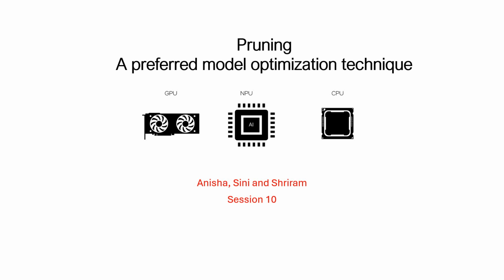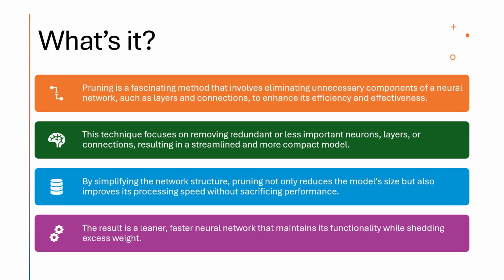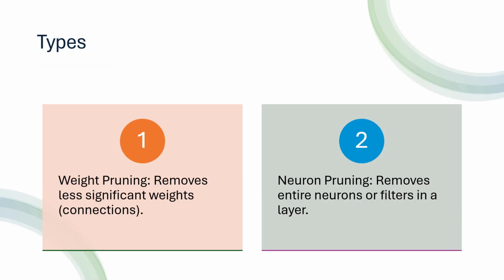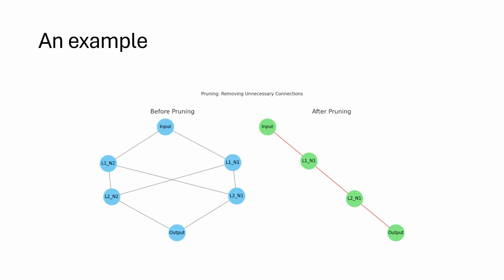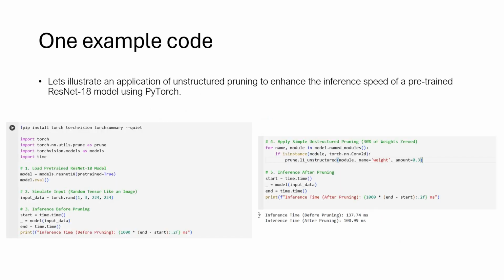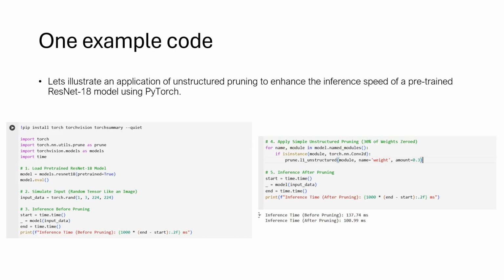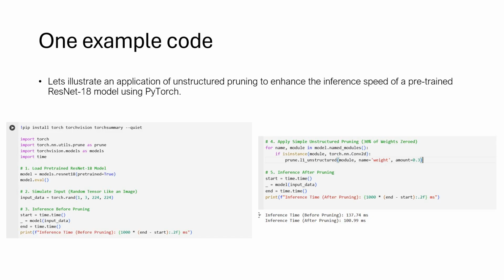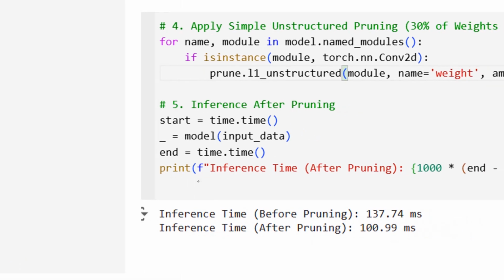What is Pruning? How is it done?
Here you go, a quick session on what pruning is and how it is carried out is presented.